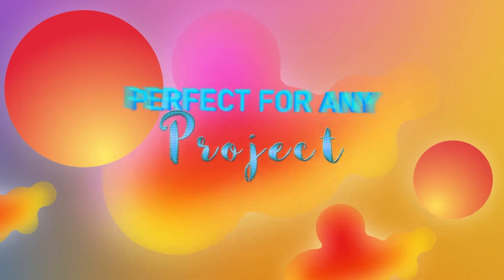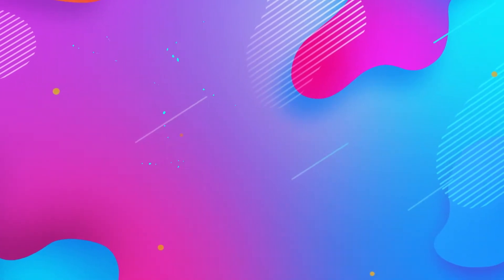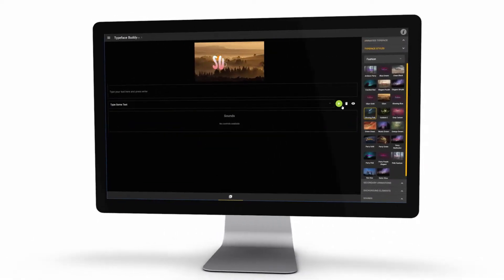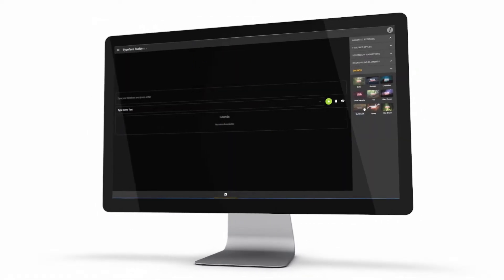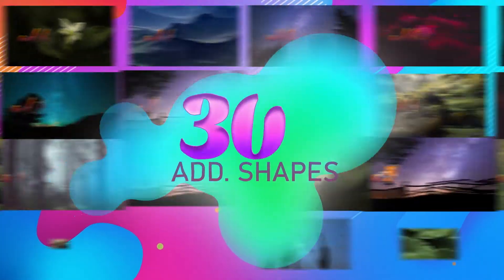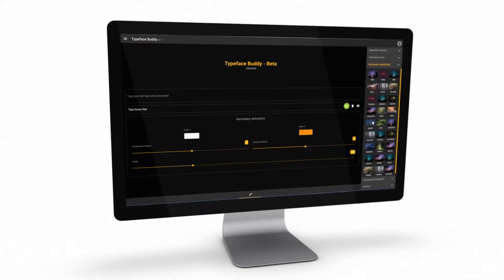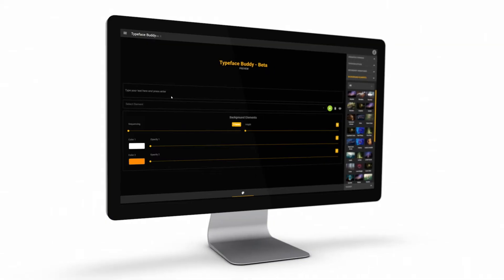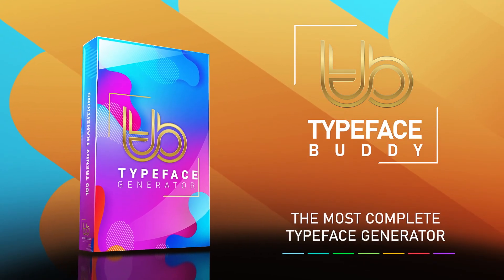Typeface Buddy - Typeface Generator for AE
I want you all to meet the most complete Typeface Generator for Adobe After Effects.
Create professional-looking texts inside of After effects with just a few clicks. As easy as an apple pie...
With Typeface Buddy you can combine different options and unleash unlimited possibilities.

20+ different animated fonts to choose from
400+ different text styles,
30+ additional text background animations
50+ titles shapes as background elements

More than 500 elements in total.
Typeface Buddy is 4k ready, made for high-quality results.
Soon to be available for purchase at Envato Marketplace.